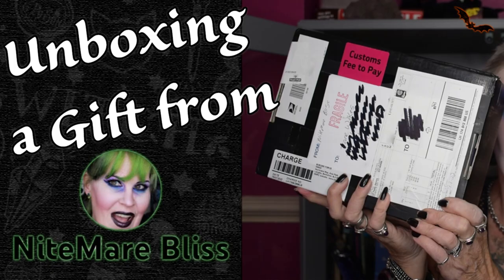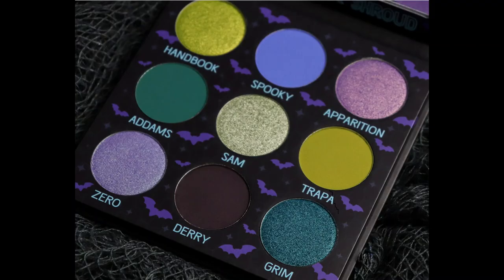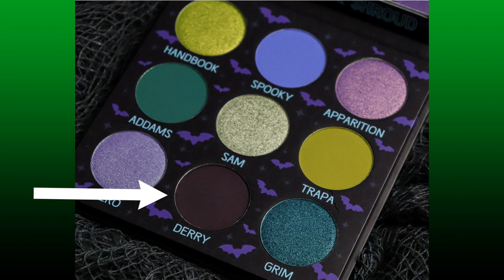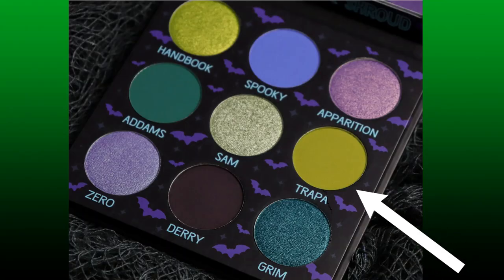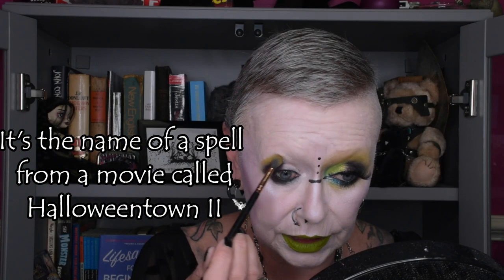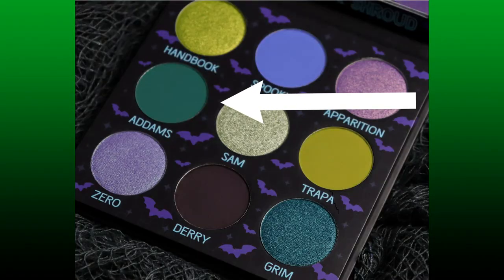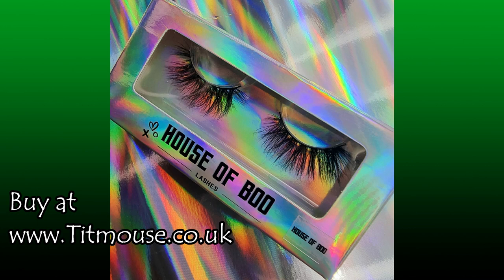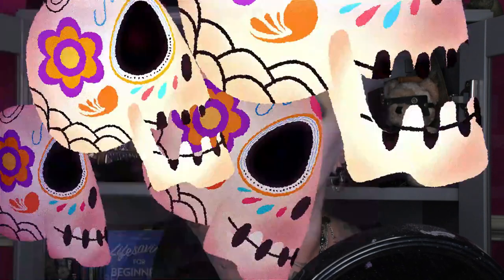It's Freakin Bats! - The tutorial!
After last week, when the amazing NiteMare Bliss had sent me the It’s Freakin’ Bats palette, I HAD to do a look for you all!